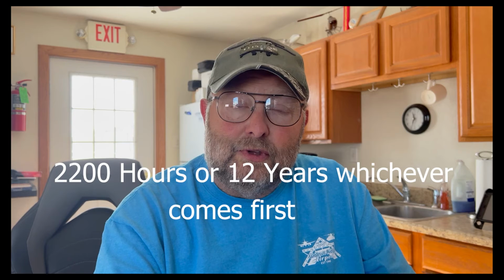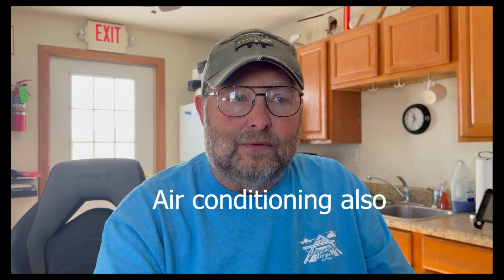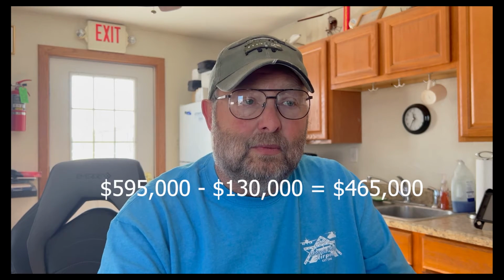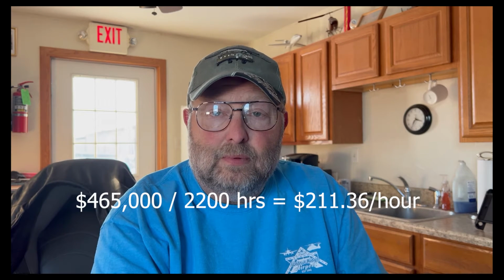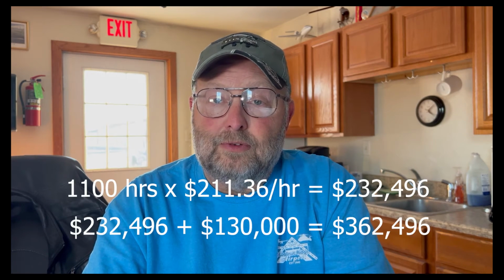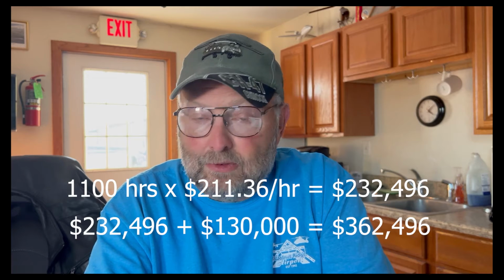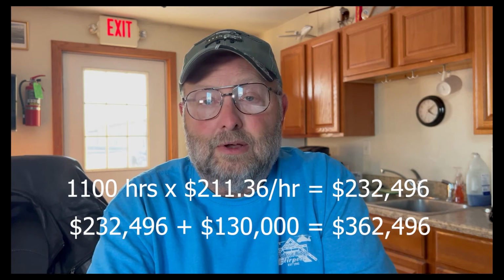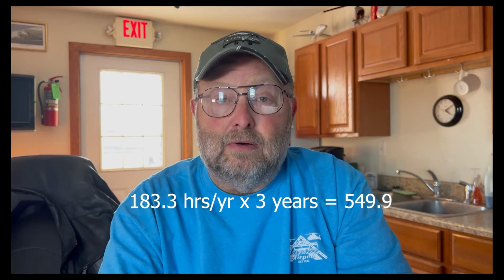What is a used Robinson R44 II worth?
We discuss how to determine the value of a used Robinson R44 - Raven II.  If you want to buy a used Robbie, this is worth watching!!